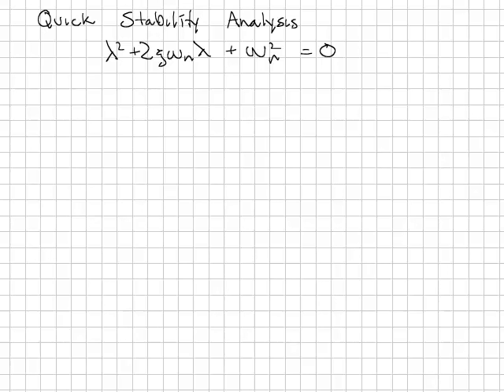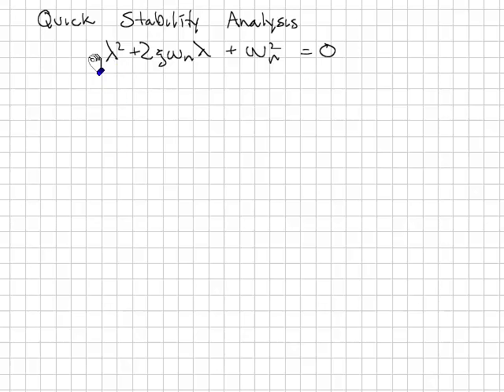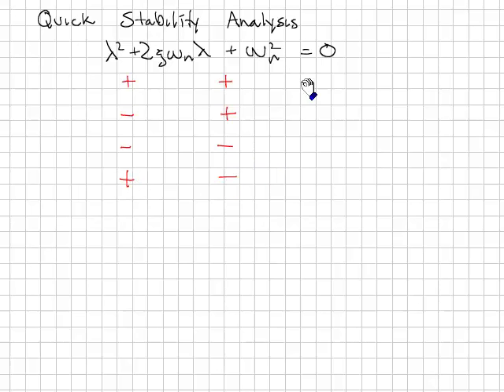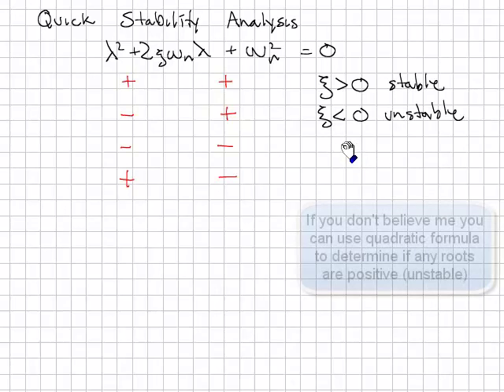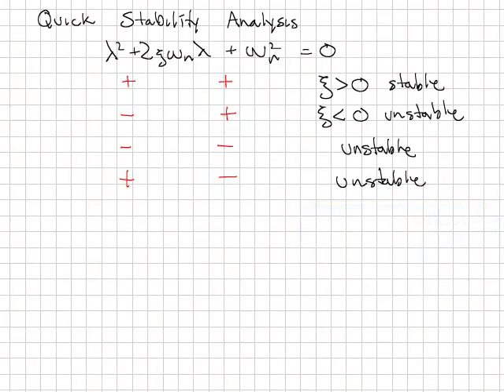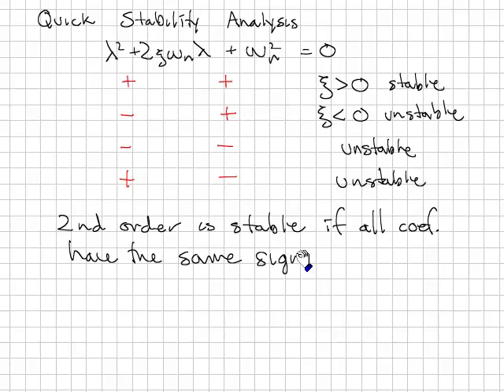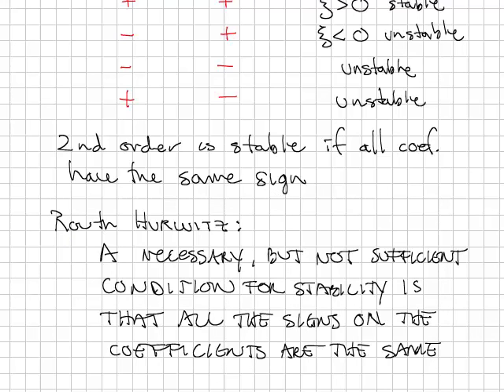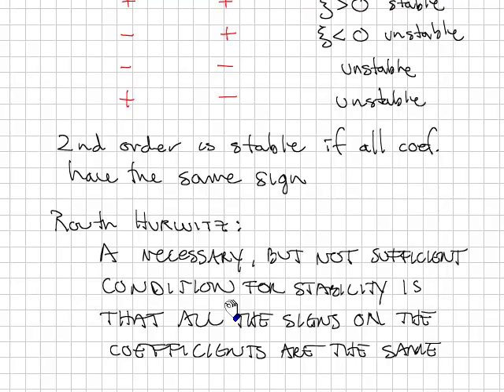Quick Stability Analysis.mp4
Ruth Hurwitz stability criterion